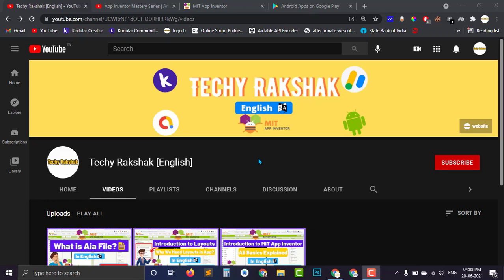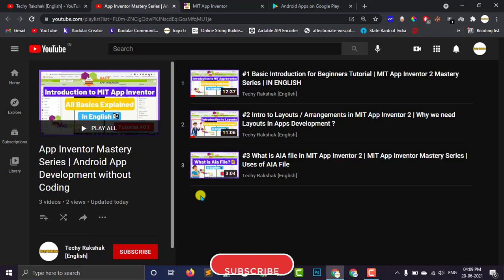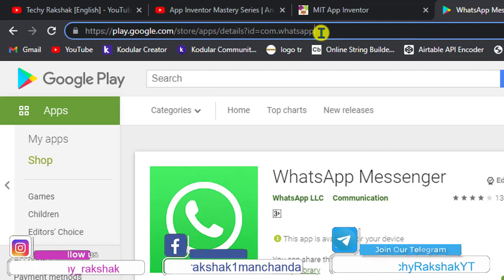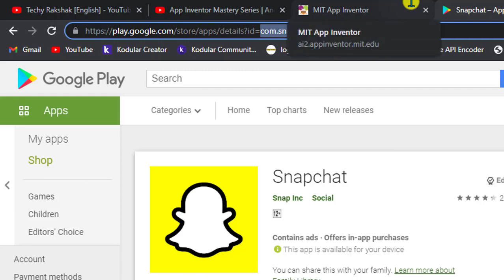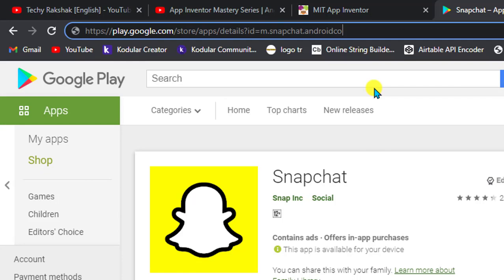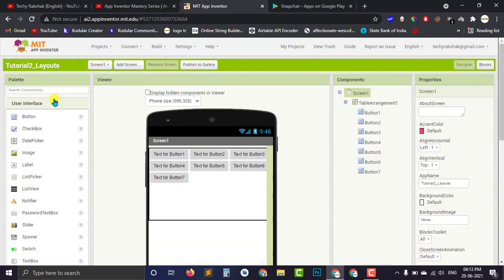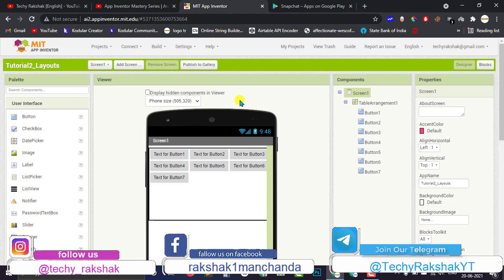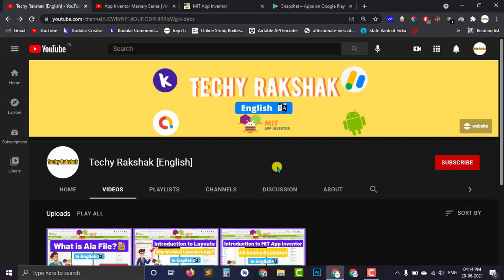#4 What is Package Name ? Can We Change Package name in MIT App Inventor 2 Project | App Development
Hey App Inventor Users!

Today in this video you will learn that What is Package Name ? How to Change Package name in MIT App Inventor 2 Project